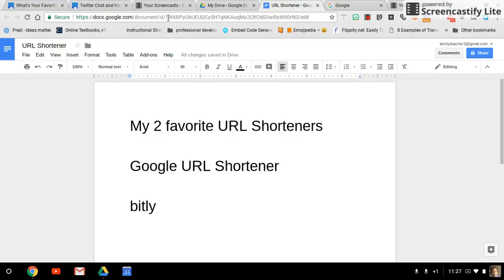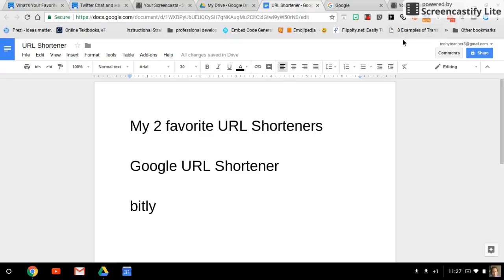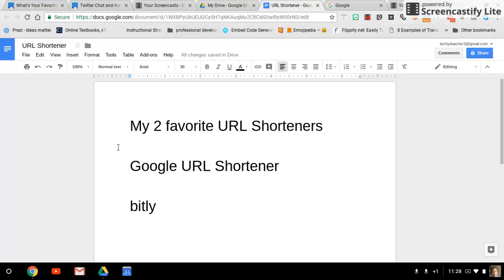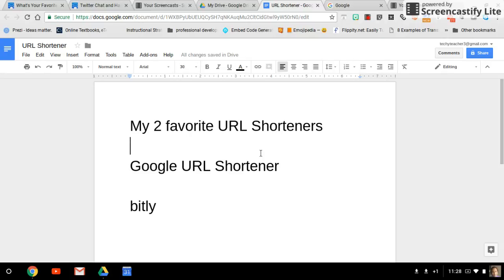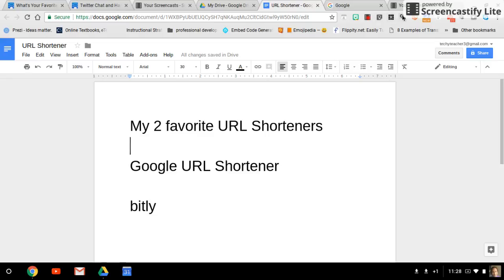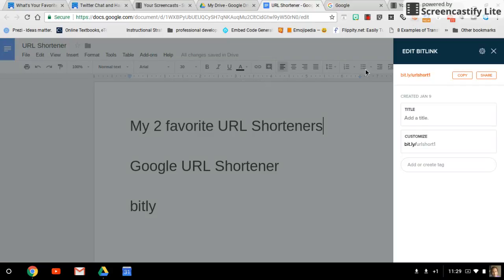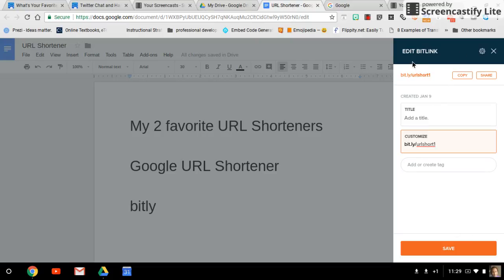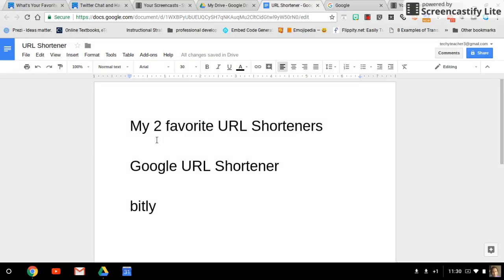Camp Tech TV URL Shortner